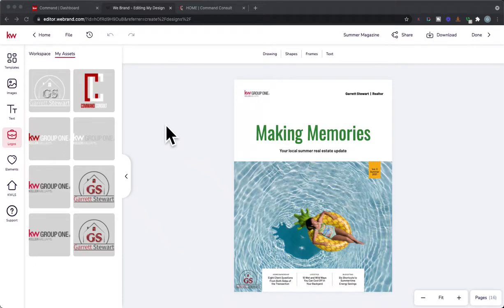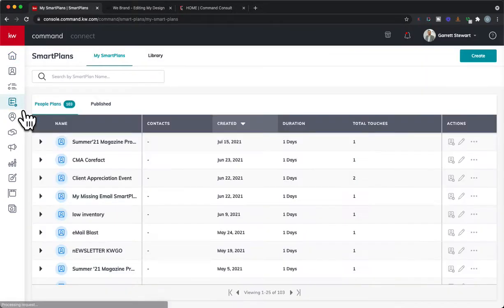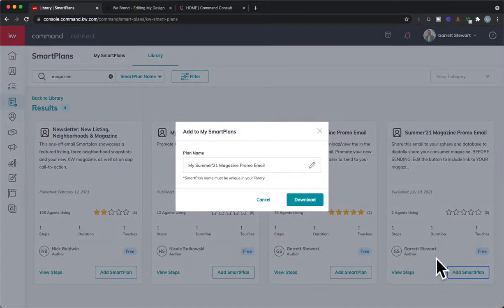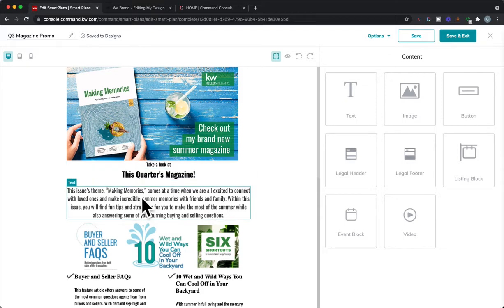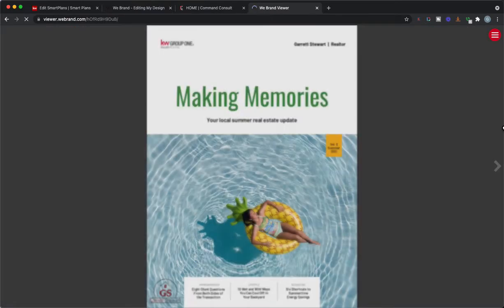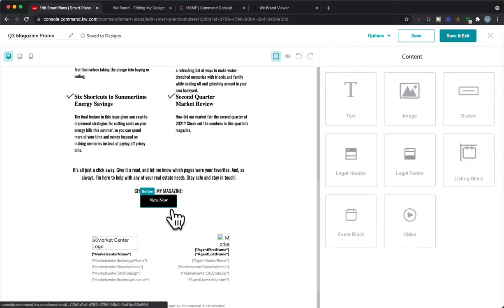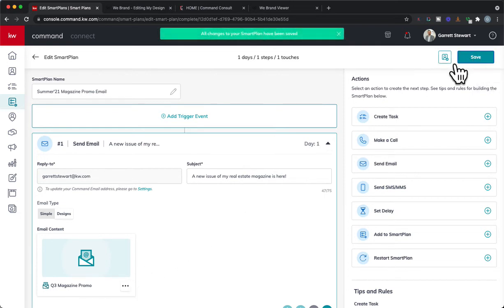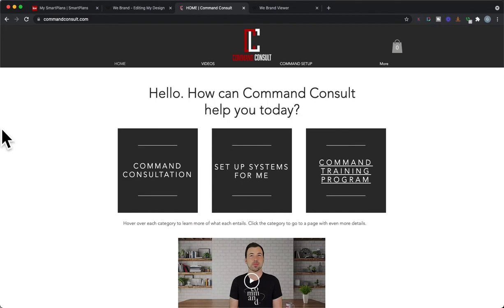How To Share Your Summer Consumer Magazine To Your Database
Looking for a SmartPlan to share your Summer magazine to your dtatabase in Command? Here is how to use a pre-built SmartPlan to send.